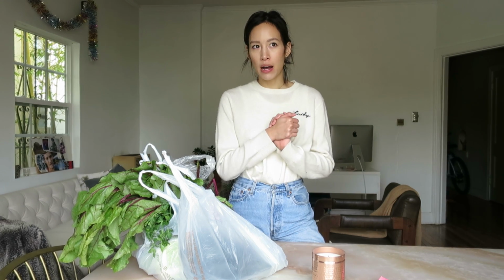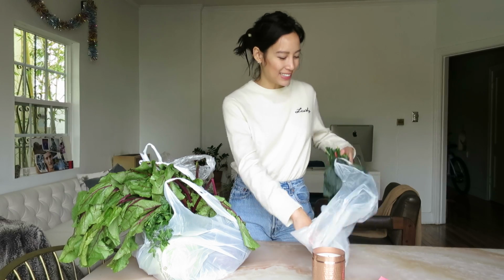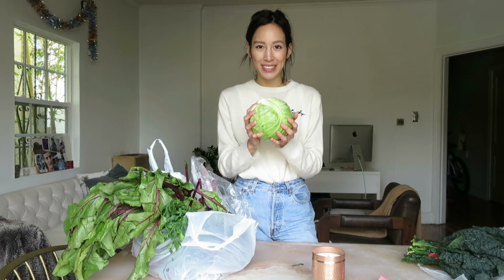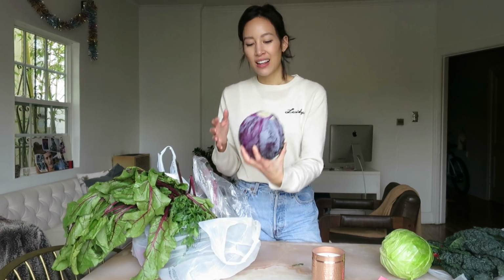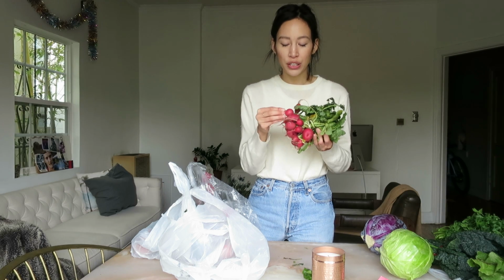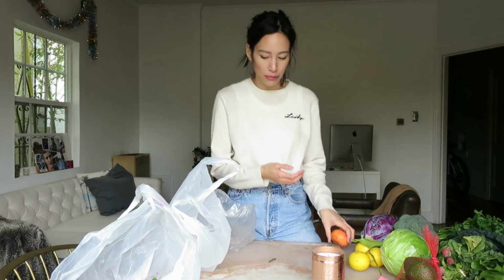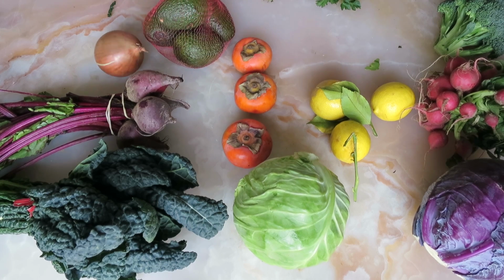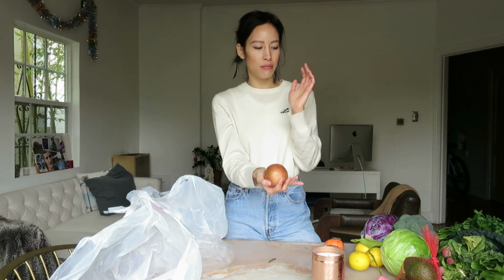FARMER'S MARKET HAUL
Hello! I took a little break from everything after Vlogmas and now I'm back!!! I've been super busy working on other projects too. But I'm back cause I had to do groceries at one point xx

501 Levis

TECHNICAL STUFF
⌨ Canon 120S
⌨ Edited on FCPX

MUSIC
♬ Empty Houses - Far Away